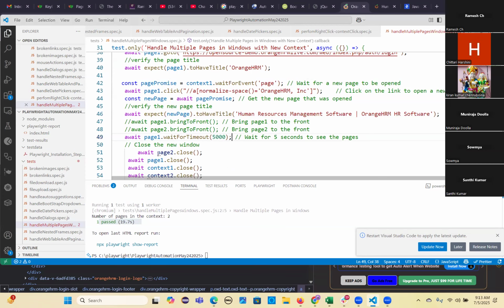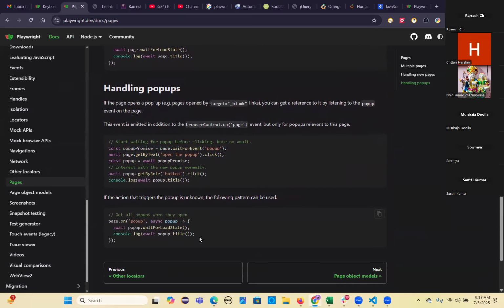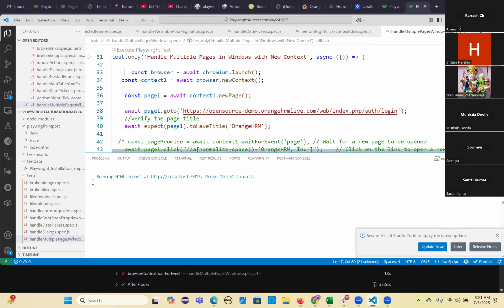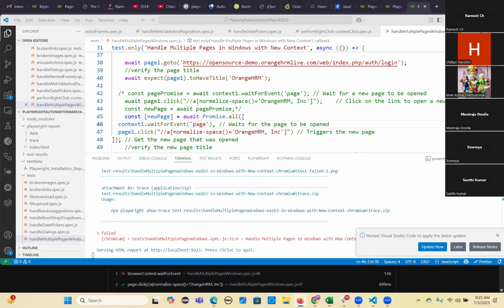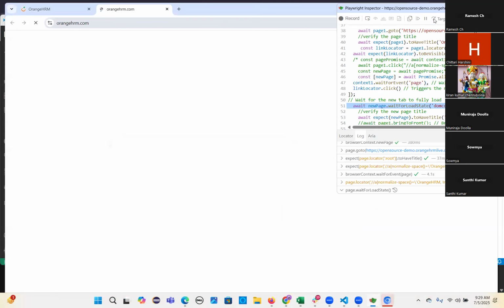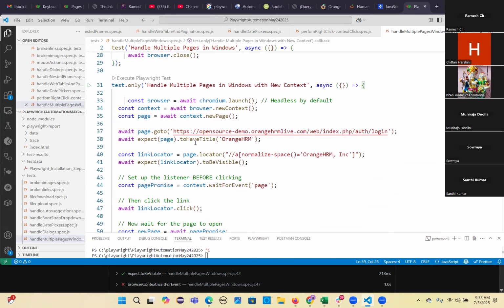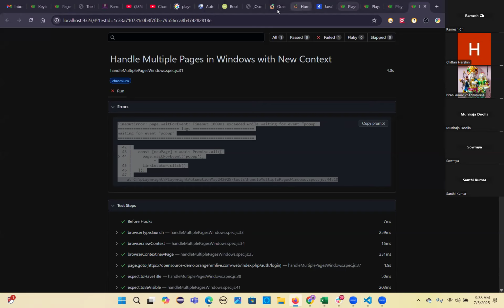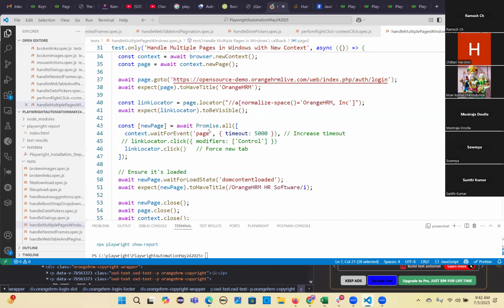Playwright Javascript Handling nultiple tabs Final workingcode July 05 2025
Playwright Javascript Handling nultiple tabs Final workingcode